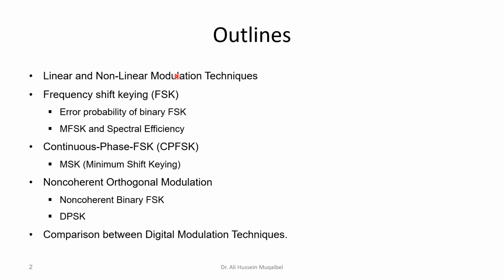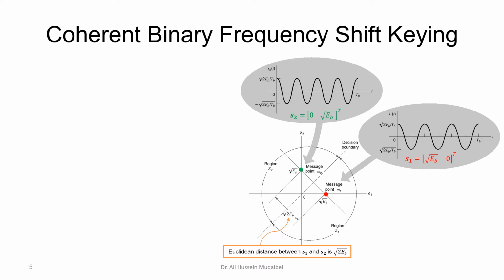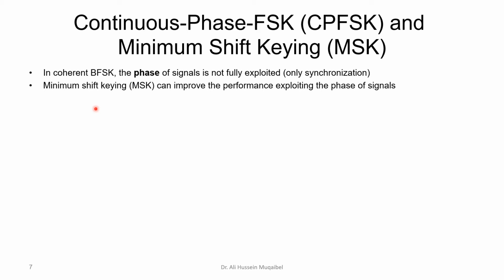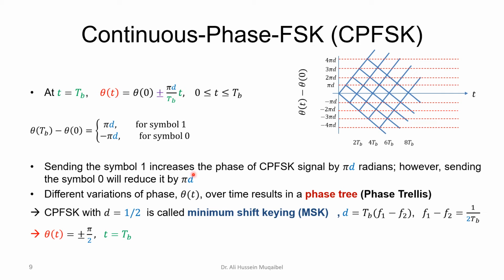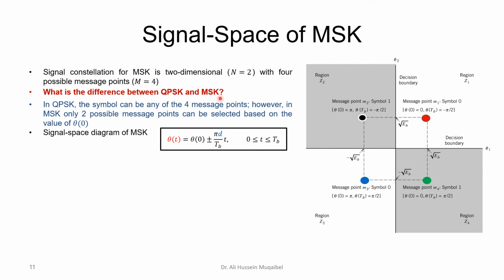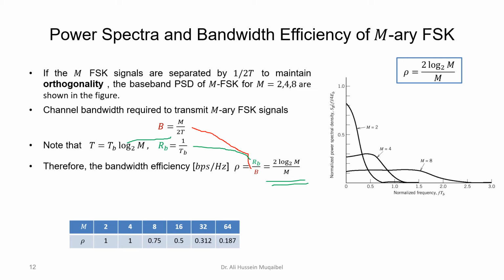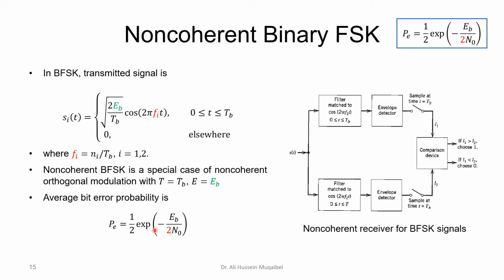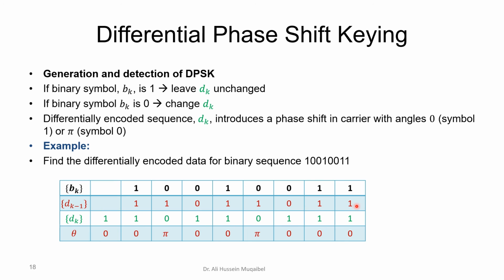6.5 Digital Modulation Techniques: FSK, CPFSK, MSK, Noncoherent Orthogonal Modulation, DPSK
This video cover some modulation techniques needed for Wireless Communications. The video includes:
Linear and Non-Linear Modulation Techniques
Frequency shift keying (FSK)
Error probability of binary FSK
MFSK and Spectral Efficiency
Continuous-Phase-FSK (CPFSK)
MSK (Minimum Shift Keying)
Noncoherent Orthogonal Modulation
Noncoherent Binary FSK
DPSK

To get basics of digital modulations visit my other course: